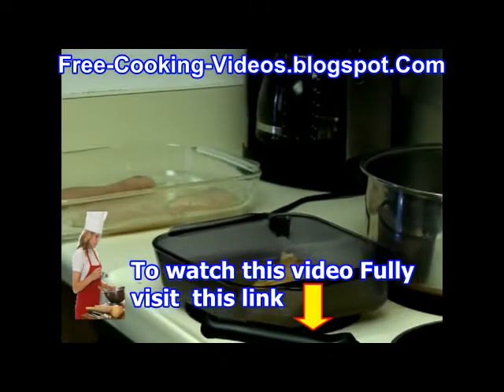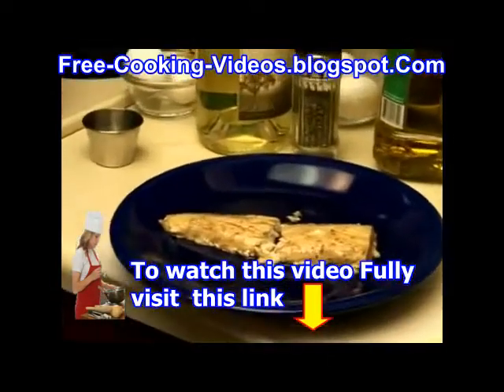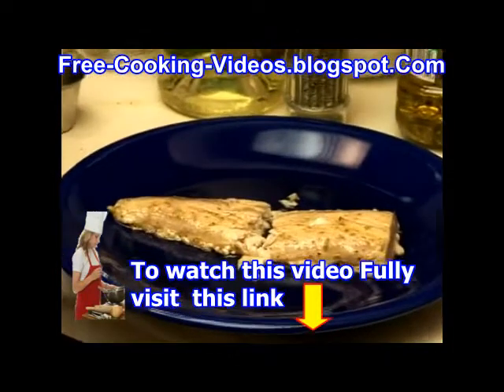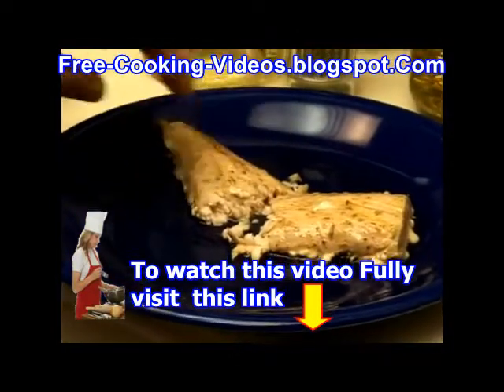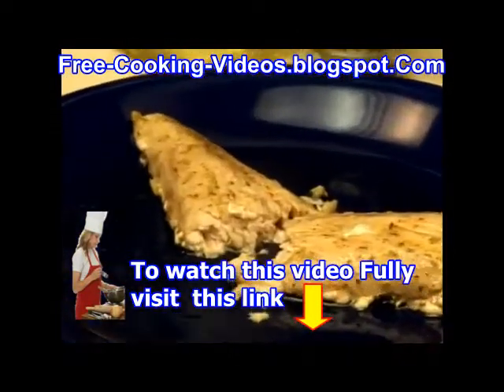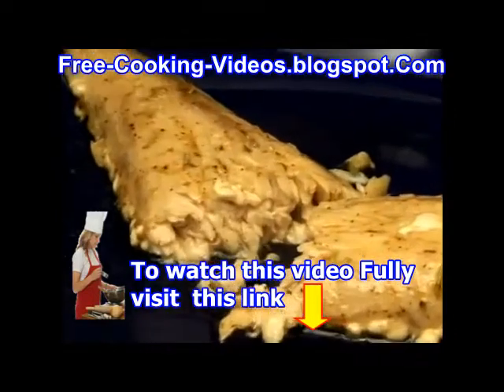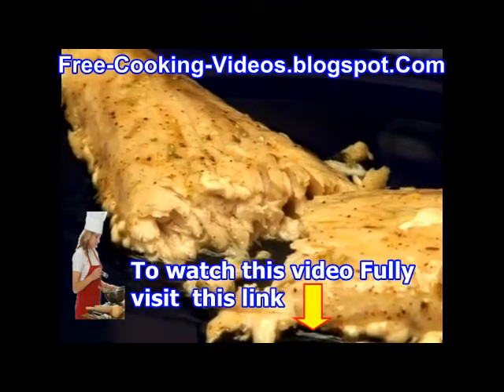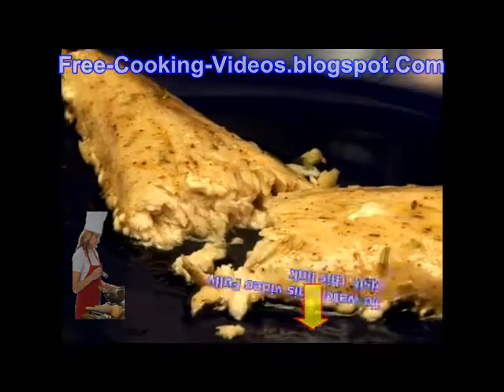Get tips for baking fish and learn how long to bake fish in the oven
free cooking videos Get tips for baking fish and learn how long to bake fish in the oven in this free recipe video.